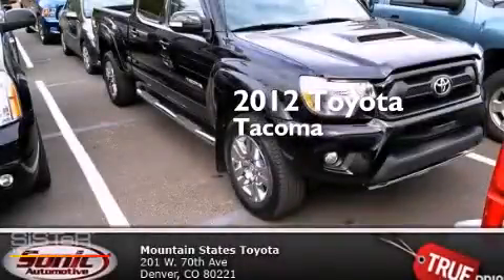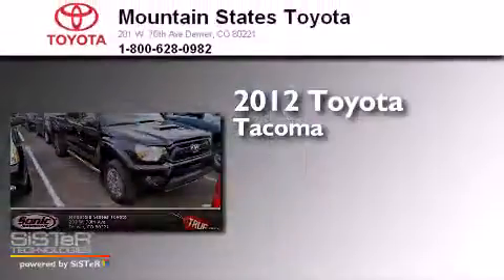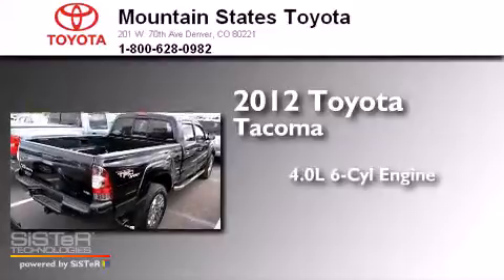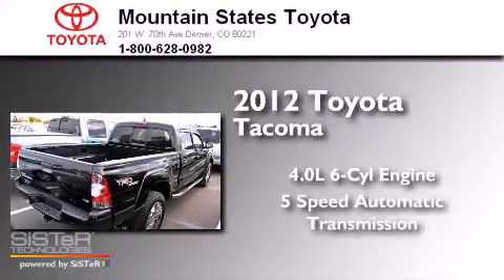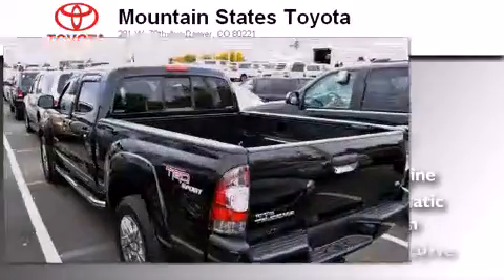2012 Toyota Tacoma Denver CO 80221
We've been honored to serve the Denver CO area , we promise that your experience at our dealership will exceed your expectations ! Year : 2012 Make : Toyota Model : Tacoma Engine : 4.0L V-6 cyl Trans . : 5-Speed Automatic Exterior : Black Miles : 13,362 Interior : Beige Mountain States Toyota 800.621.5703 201 W. 70th Ave. Denver , CO 80221 Preowned 2012 Toyota Tacoma Denver CO